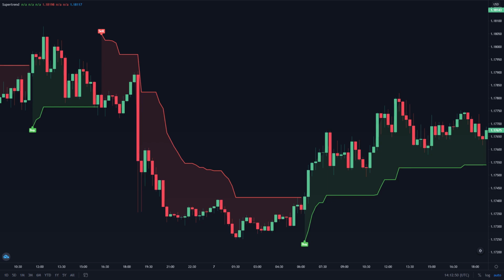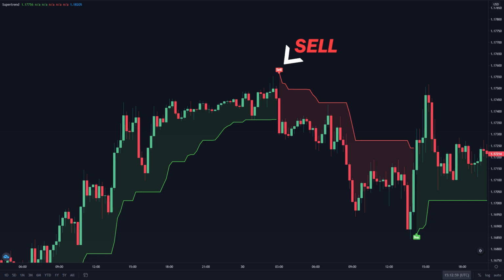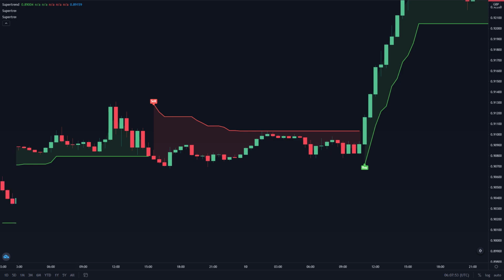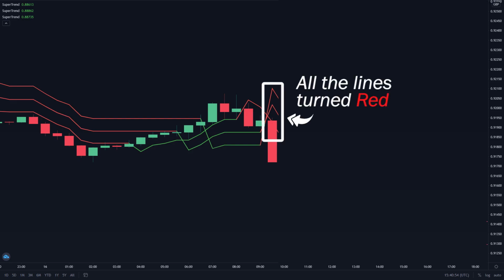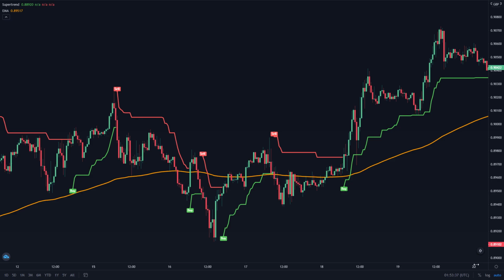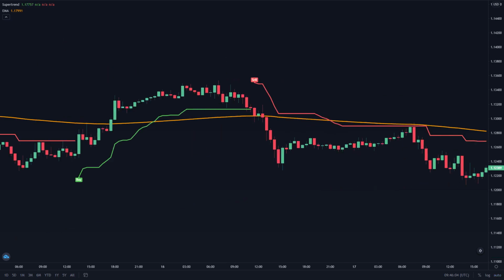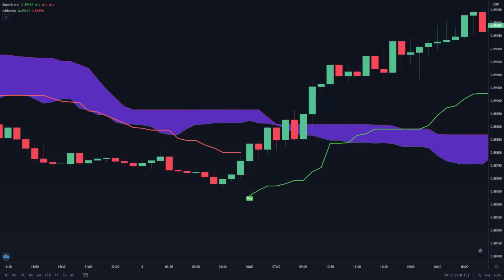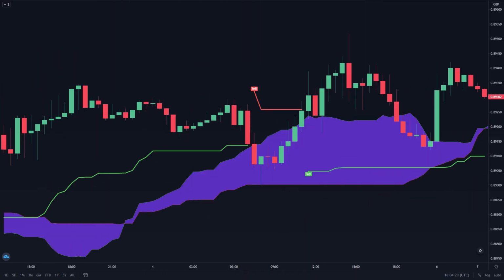BEST Supertrend Strategy for Daytrading Forex Supertrend Tutorial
Unlock the secrets to successful day trading with our comprehensive Supertrend strategy tutorial tailored for Forex trading. In this video, we delve into the BEST Supertrend strategy, offering detailed insights and practical tips to enhance your trading skills. Learn how to implement the Supertrend indicator effectively, optimize your trading setup, and achieve consistent results. Whether you are a beginner or an experienced trader, our step-by-step guide ensures you can maximize your profits while minimizing risks. Don't miss out on this essential Forex trading tutorial that can elevate your day trading game.